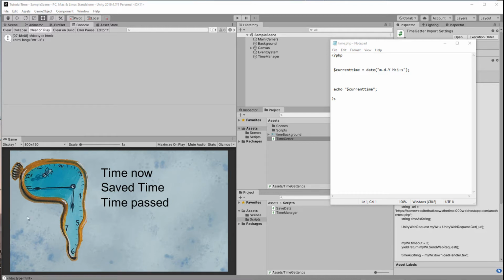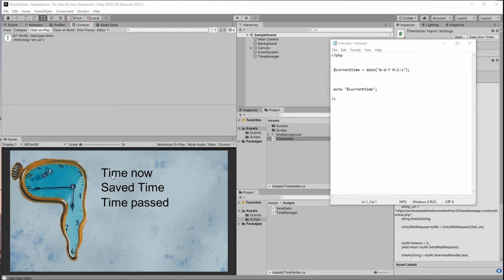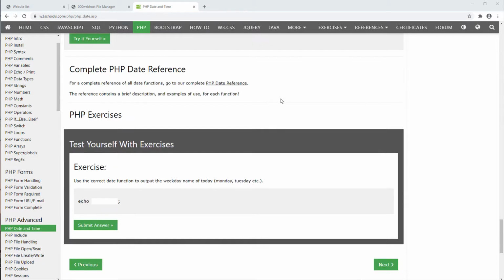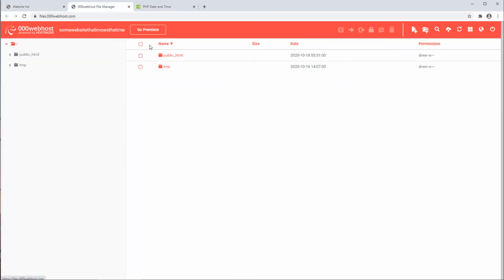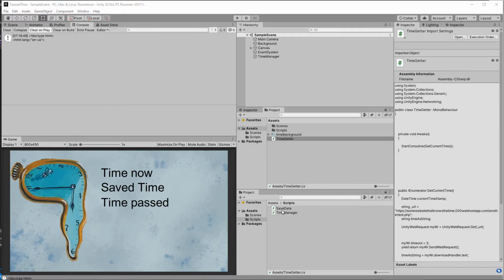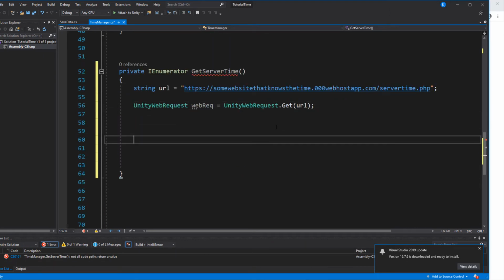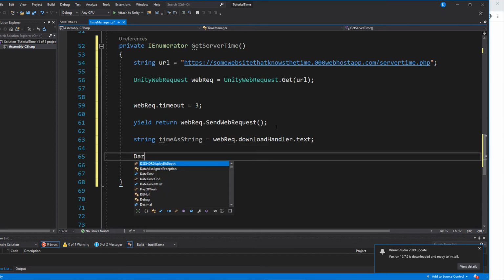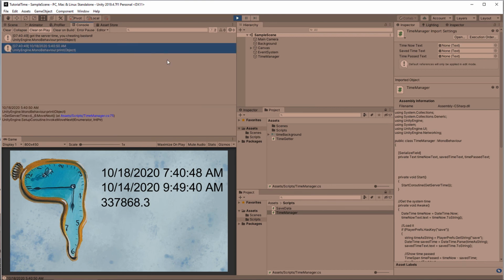How to get the time from a server in Unity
Learn how to easily get the time from a server in your Unity game! You can use your own webhost or use the link that I created in the tutorial.

Join my new Discord group if you have any questions, feedback or just want to hang out with other game developers!